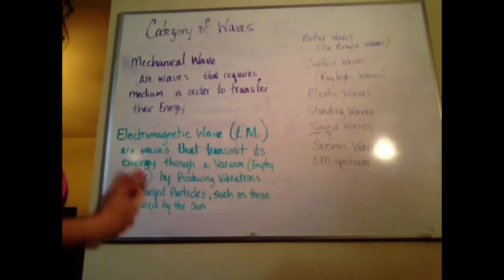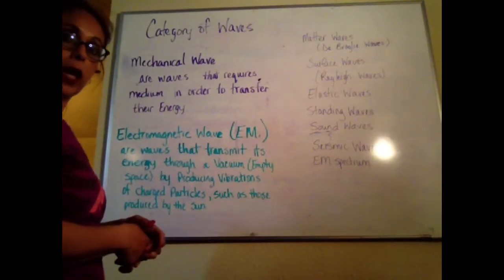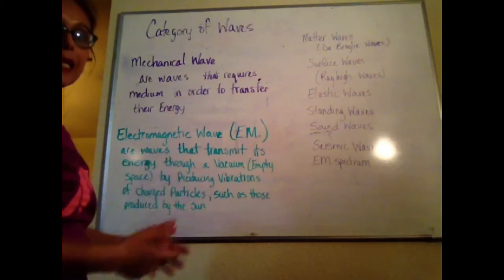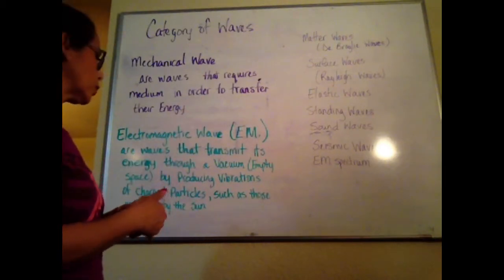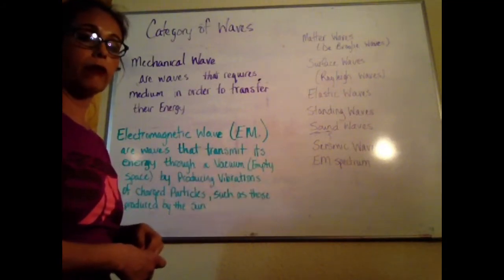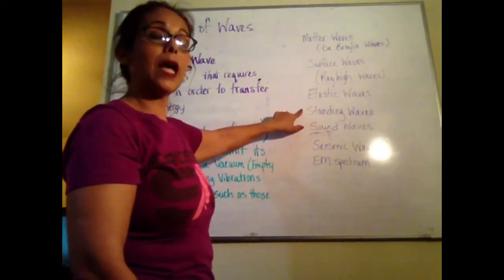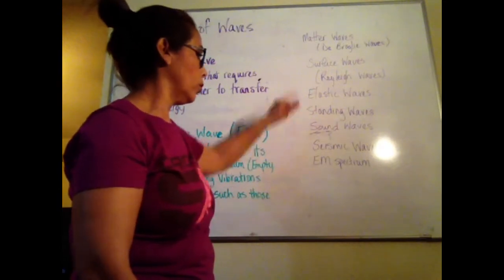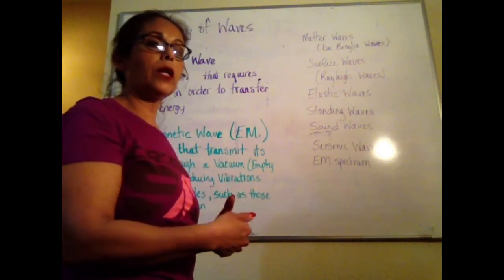Wave categories Part II